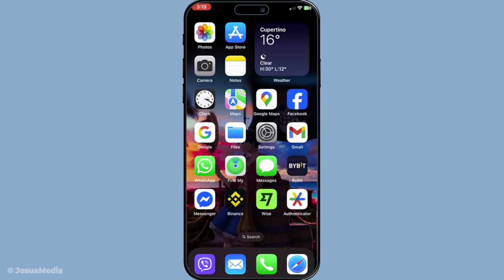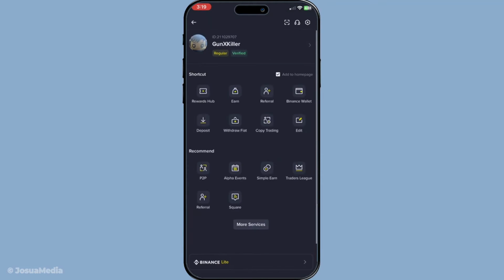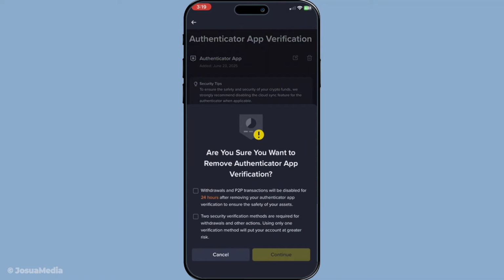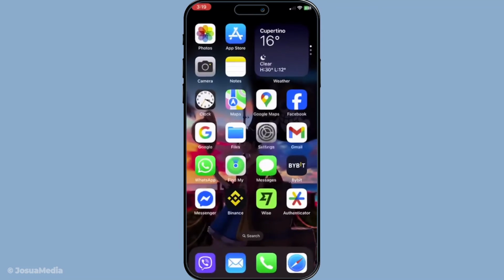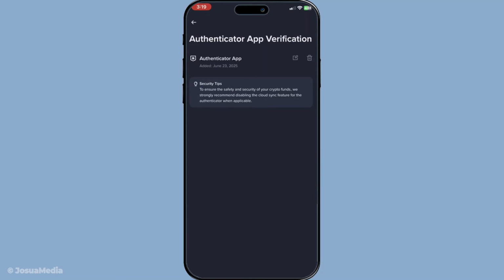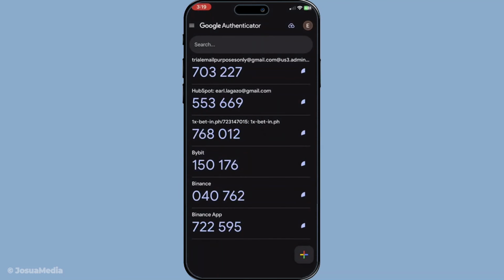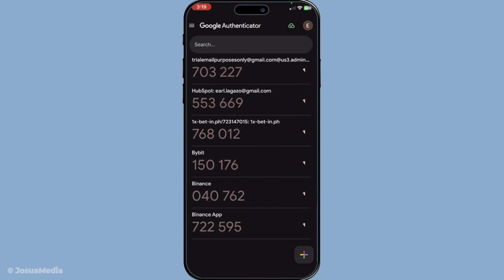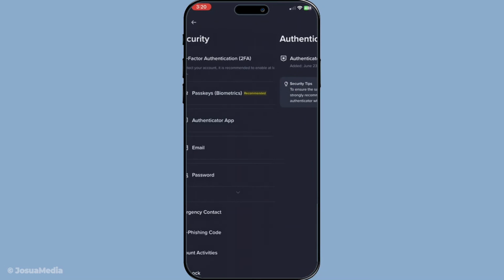How To Transfer Binance Authenticator To New Phone (Easy) (Full 2025 Guide)